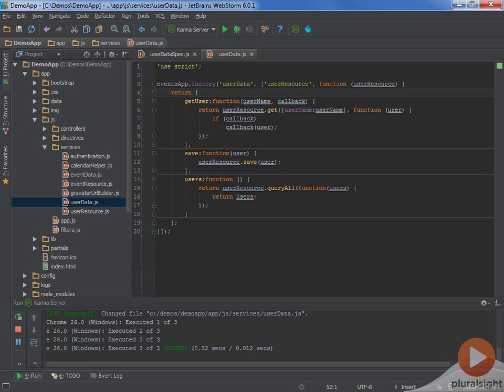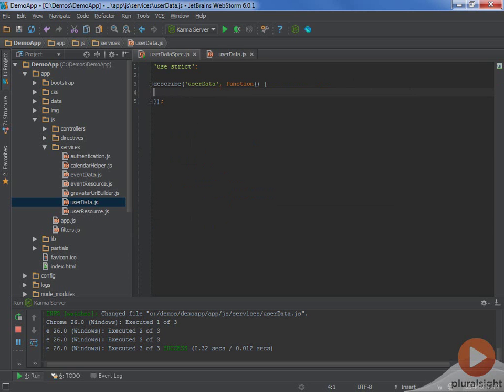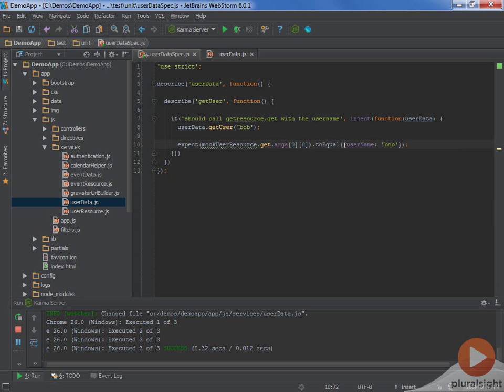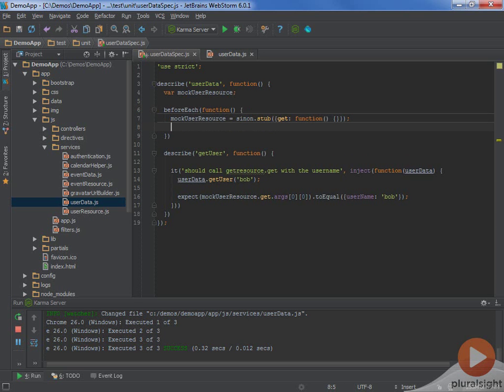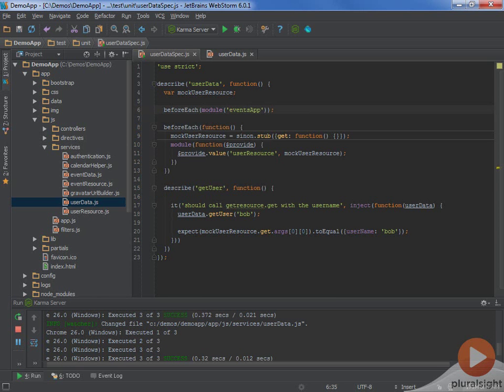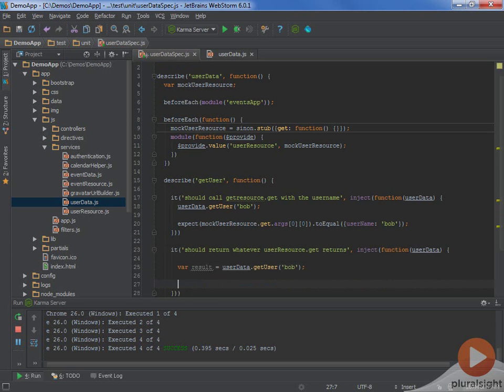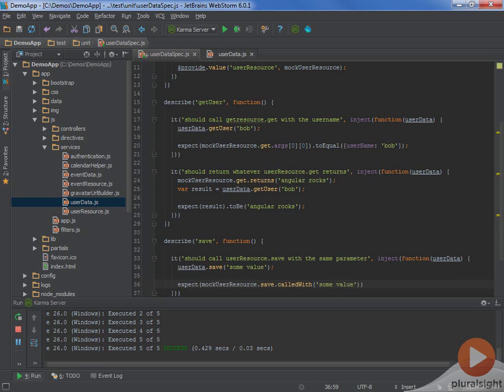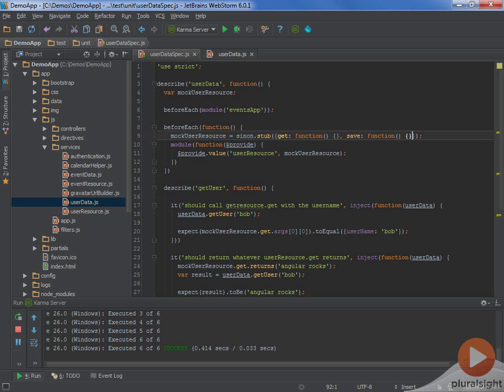06 Testing Services with Dependencies